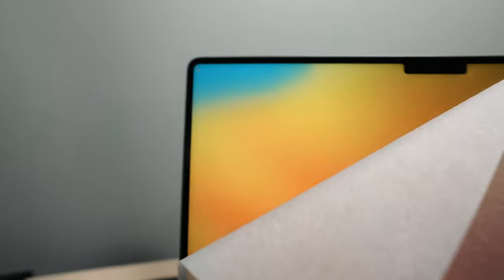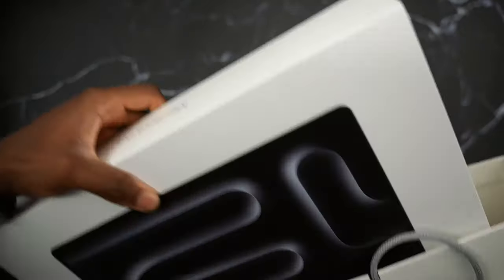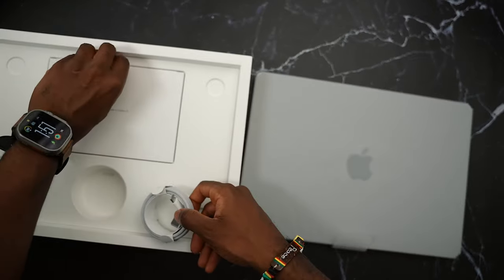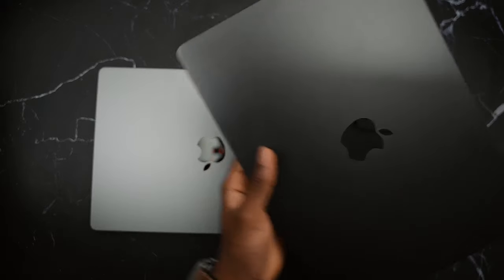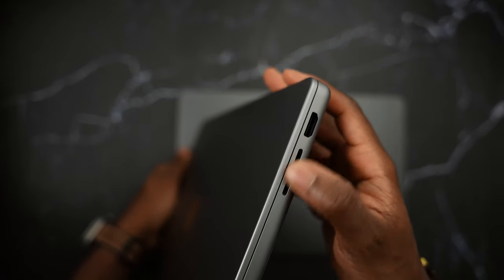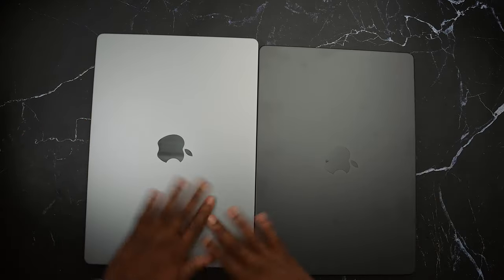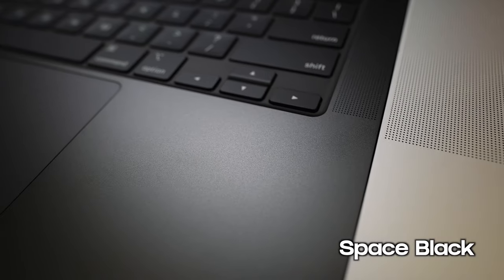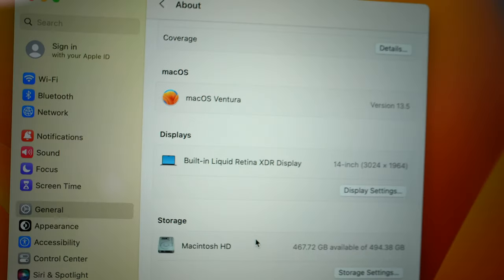MacBook Pro M3 All Colors: Space Black, Space Gray & Sliver!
My Wallpaper Pack: